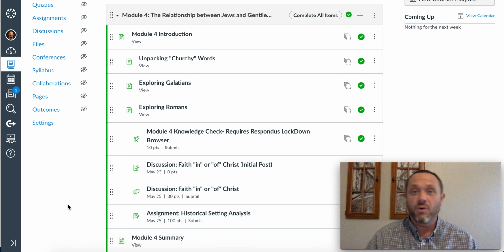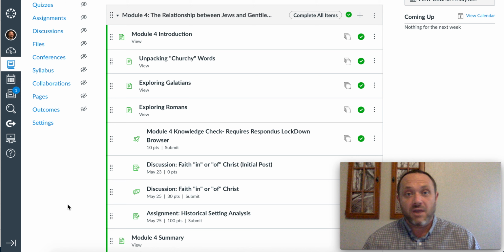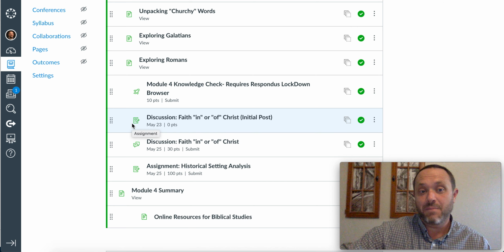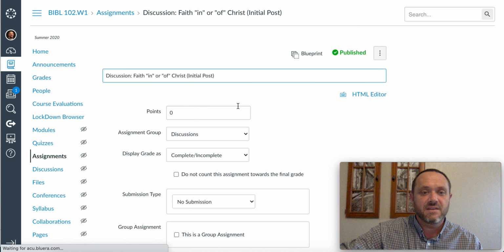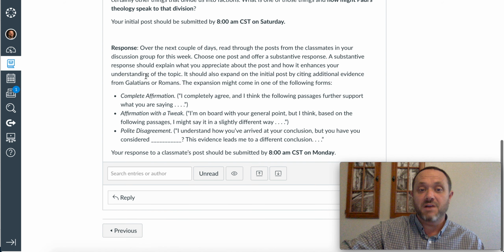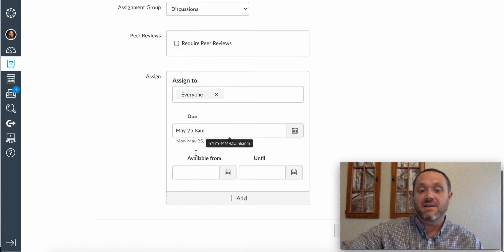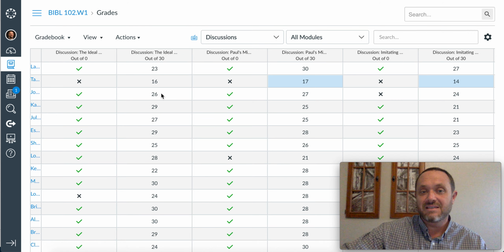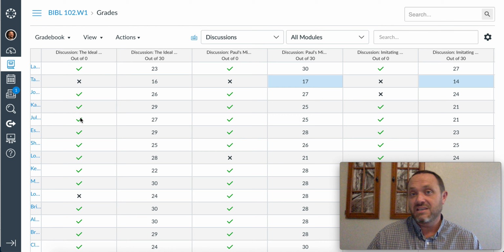Setting Discussion Post Deadlines in Canvas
This tutorial demonstrates one way to set up Discussions in Canvas so that both the deadline for the initial post and the deadline for replies to classmates appear in the student to-do list.